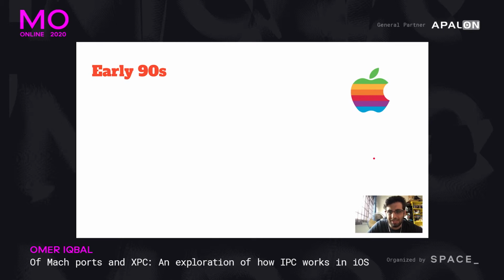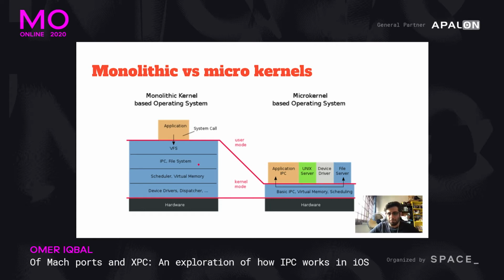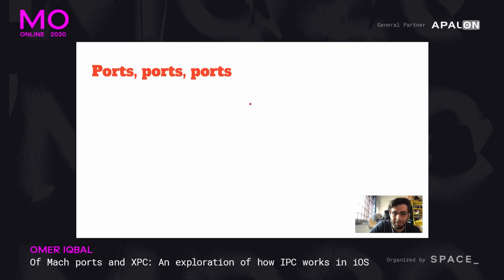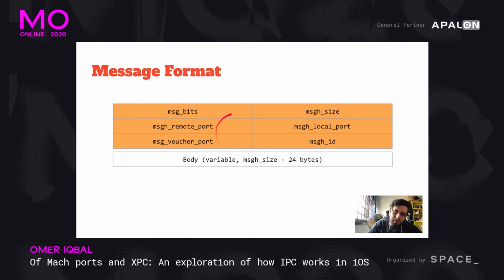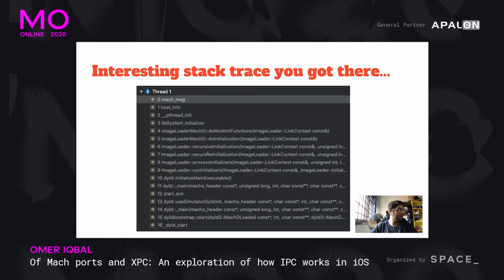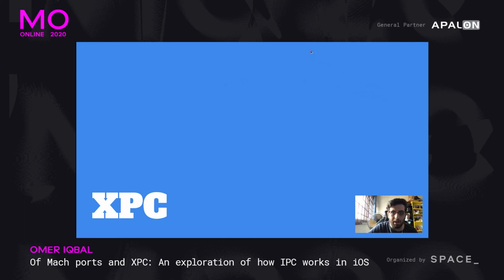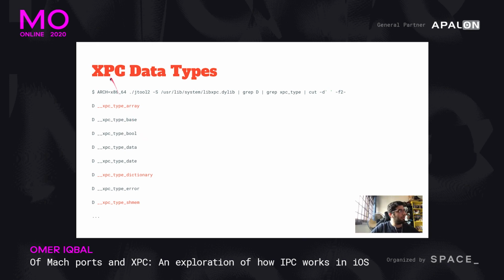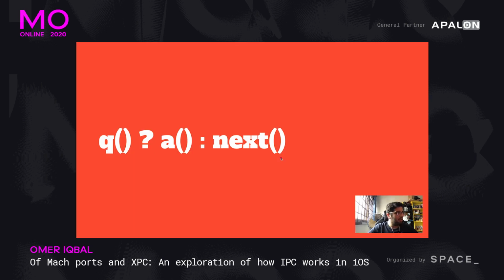Of Mach ports and XPC: An exploration of how IPC works in iOS, Omer Iqbal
MobileOptimized 2020, Online – November 6-7, 2020

Have you ever wondered, when you call an iOS system framework, how does it actually work? What is the underlying magic that transforms your method call, into pixels on the screen? This talk covers Inter Process Communication (IPC) mechanisms that form the glue which make this possible.

iOS and its siblings (tvOS, watchOS, and even macOS), have been heavily influenced by microkernel architecture. The kernel which powers these Operating Systems (called XNU), is based on the ancient, open source, Mach micro kernel project of yore. The fundamental message passing mechanisms therefore, are still based on primitives from the Mach world. These days, most systems within iOS tend to use XPC, which provides a higher level API over the same underlying Mach mechanisms.

But why does all this really matter? For us, as application developers, it is important to understand how our applications really work. When we render pixels on the display hardware, or respond to user gestures, or allow them to control the camera, our applications have no direct control over all these I/O operations. Under the hood, our applications merely send messages to system daemons, which do the actual low level work.

This talk will go through some primitives in Mach message passing, and discuss the tradeoffs made in comparison to similar mechanisms in other OS’s. It will also cover XPC, and examine how some of our beloved system libraries use XPC to function.